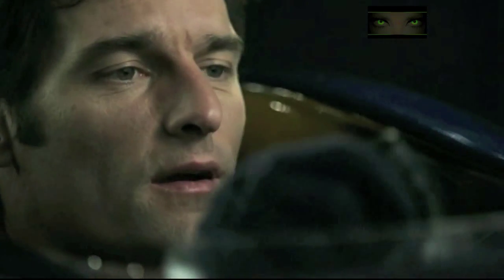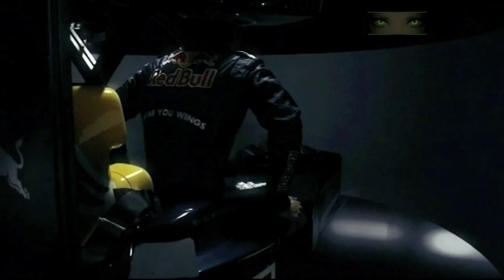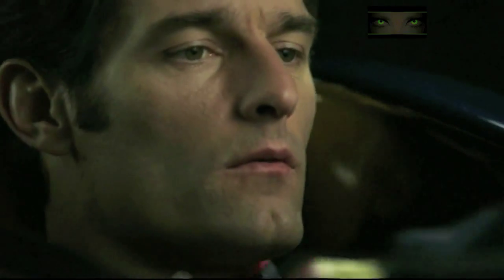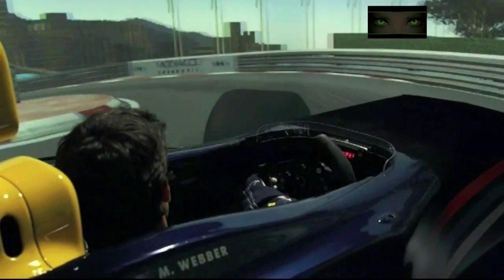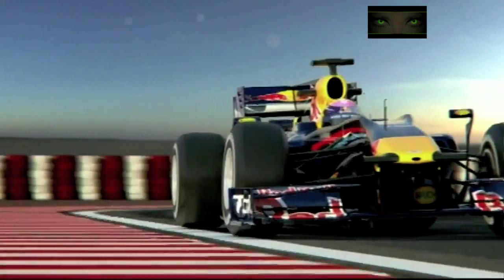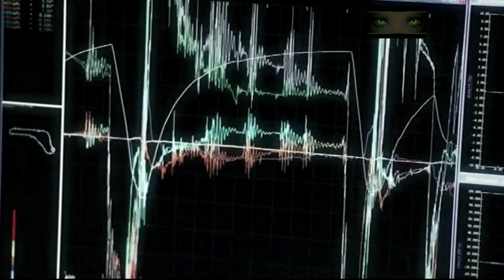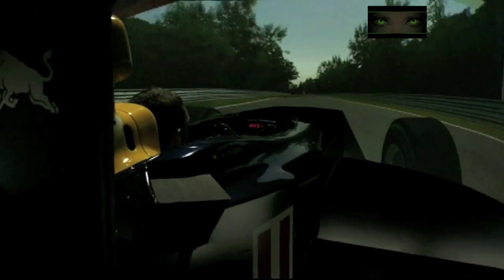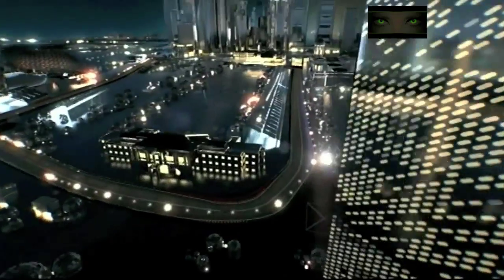Red Bull Formula 1 Race simulator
With the current test ban on F1, race simulators have become an important tool on driver and parts development